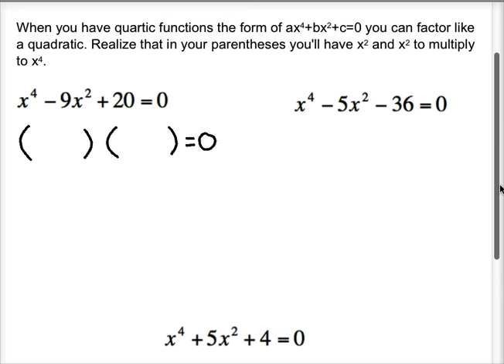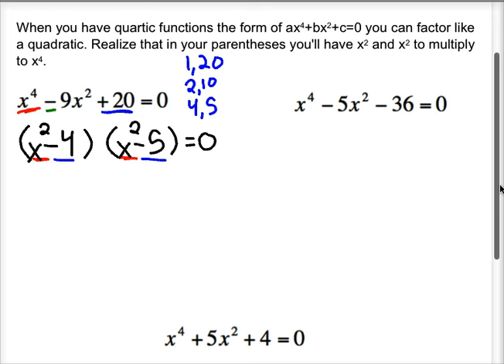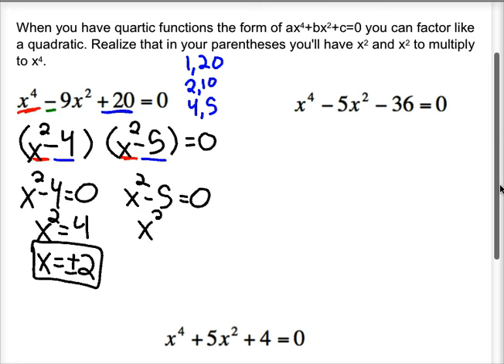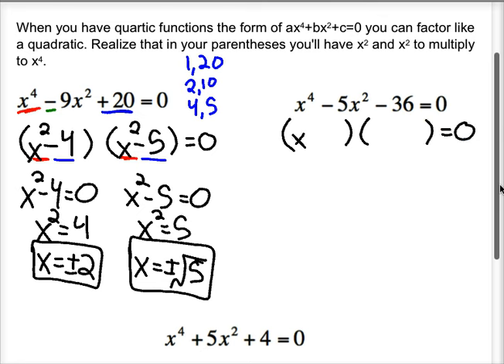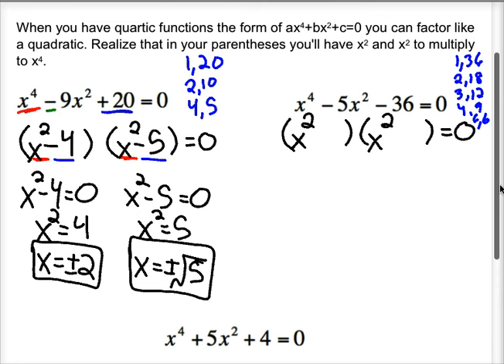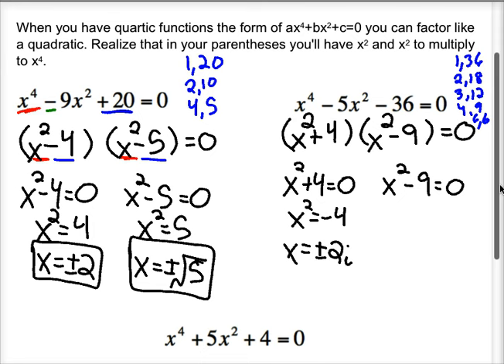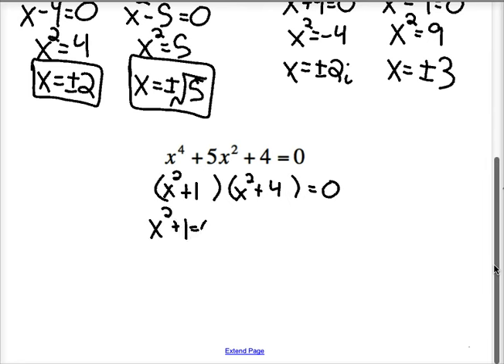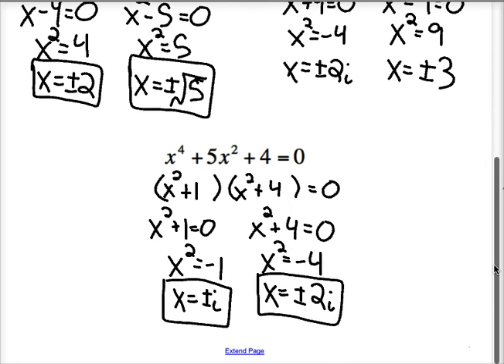Alg II SS 5.11 Notes